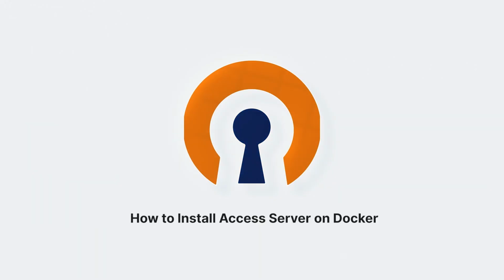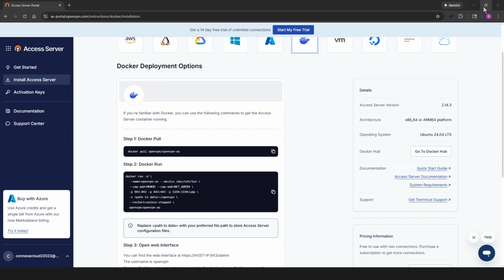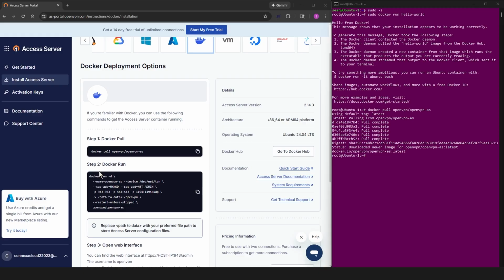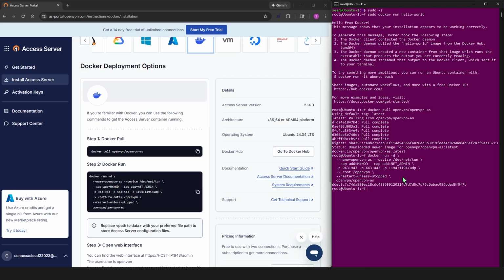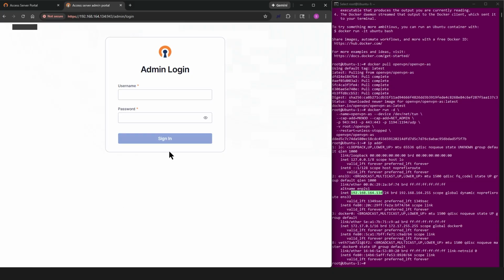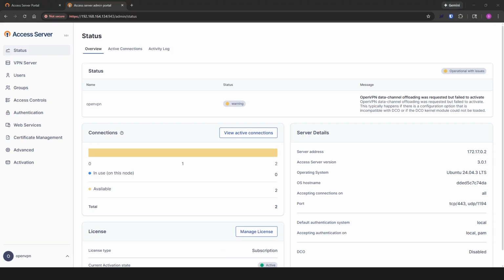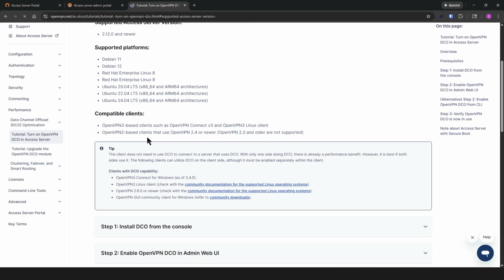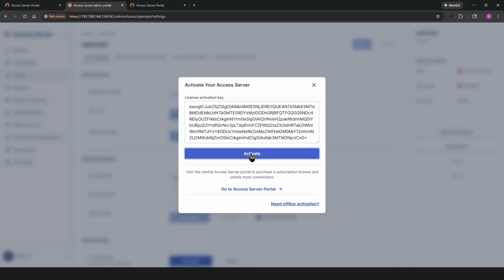How to Install Access Server on Docker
Learn how to install OpenVPN Access Server on a Docker container in just a few simple steps! In this video, we’ll guide you through the entire setup process, from verifying prerequisites to pulling the official OpenVPN Docker image, running the container, and logging into the Access Server Admin UI.

Whether you're new to Docker or looking for a fast, streamlined way to deploy a self-hosted VPN, this step-by-step tutorial makes it easy to get your secure remote access environment up and running.

We’ll also cover essential Docker commands, helpful tips, and point you to official documentation for deeper guidance and troubleshooting. Perfect for anyone working with DevOps, cloud deployments, or containerized VPN solutions.